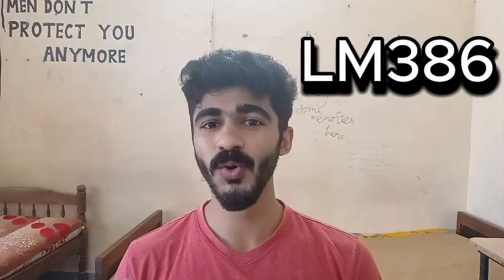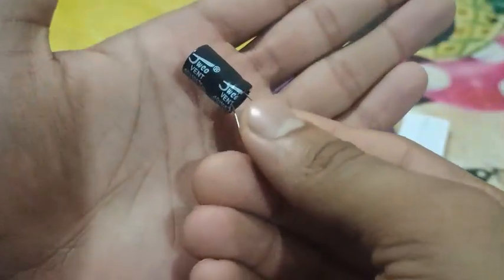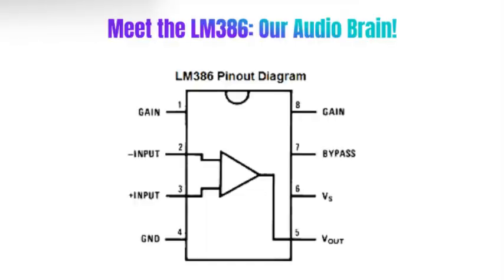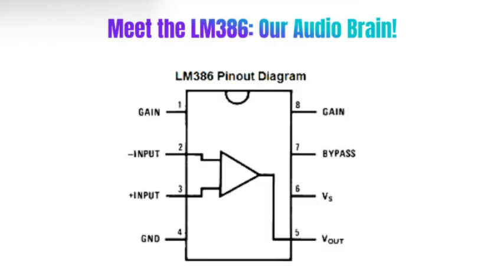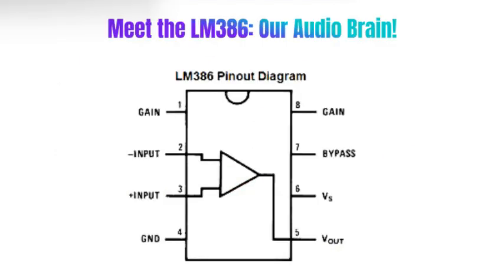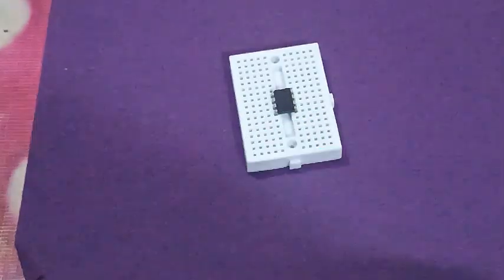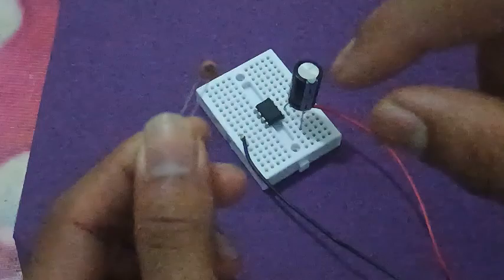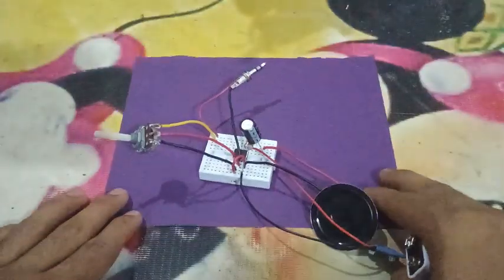DIY Speaker Amplifier Using LM386 | Electronics for Beginners | VinVout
🎶 Want to make your own mini speaker amplifier? In this video, we’ll build a simple yet powerful audio amplifier using the LM386 IC. Perfect for beginners, students, and hobbyists – this project shows how to boost audio from your phone or music player and drive a small speaker.

🔊 What you’ll learn in this video:

Understanding the LM386 audio amplifier IC

Why we use capacitors like 10µF, 100µF, and 1000µF

How to connect pins 2, 3, 5, 6, 7, 8 properly

Setting the gain of LM386 (using capacitor between pins 1 & 8)

The role of the 1000µF capacitor in series with the speaker

Adding a bypass capacitor for noise reduction

Step-by-step breadboard wiring and testing with a speaker

🎥 By the end of the video, you’ll have a working DIY amplifier that can drive a small speaker and give clear, amplified sound.

This project is organized under IEEE SSCS Kerala Chapter as part of our student electronics workshop.